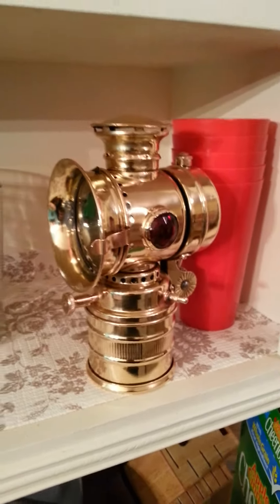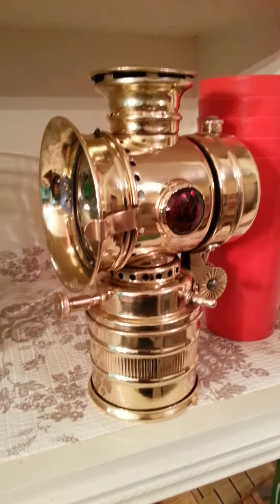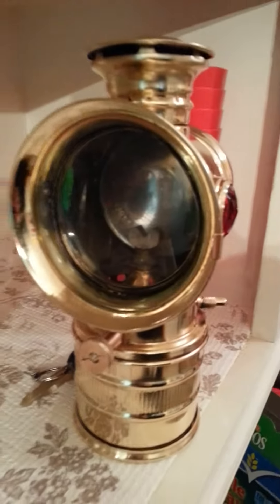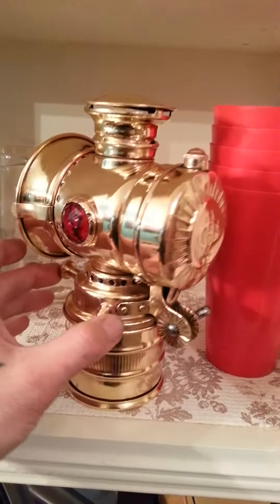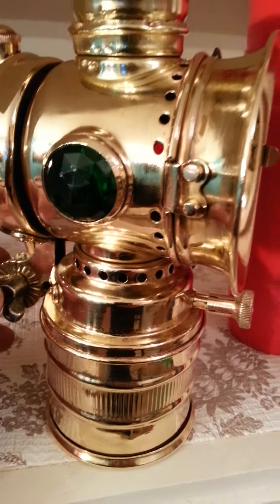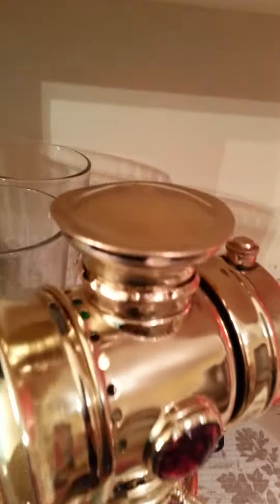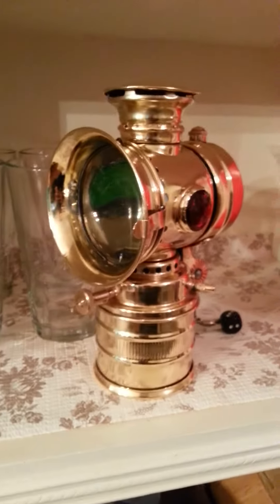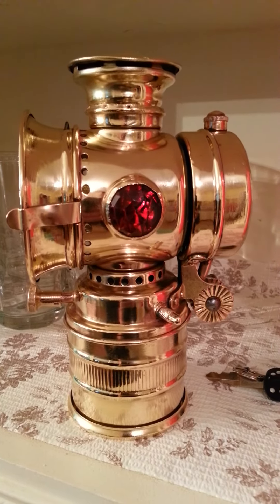My new Carbine acetylene lamp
I picked this up off ebay, im going to gut the inside and put L.E.D.s inside, and turn it into a brake light.